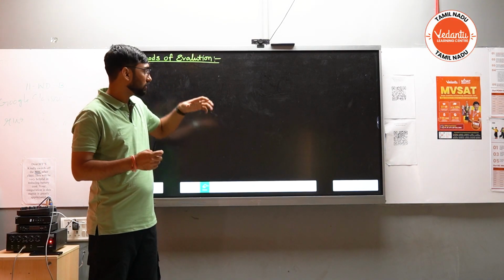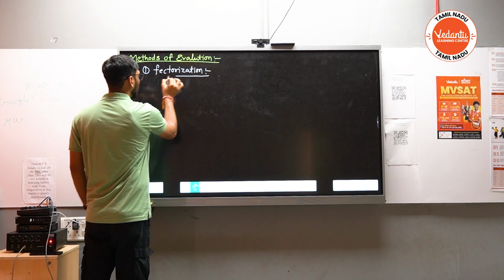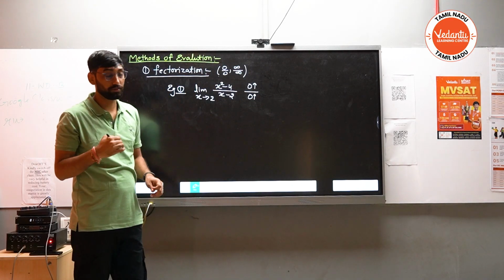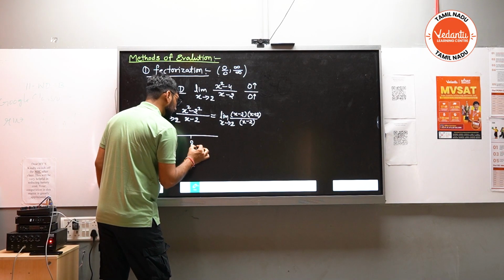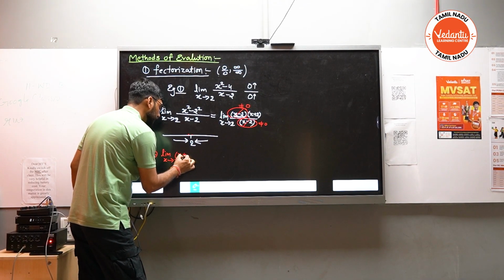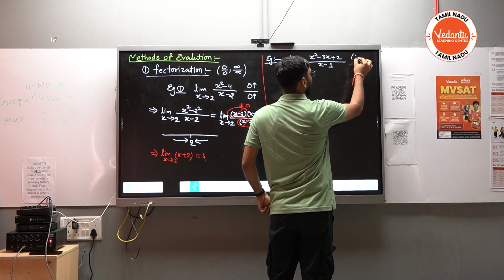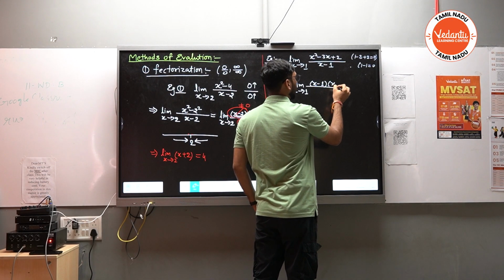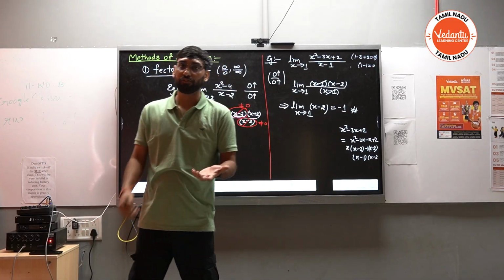Methods of factorization for Indeterminant form | Easy Math Tricks for Students| NEET JEE Exam Tips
Confused about indeterminate forms in limits like 0/0 or ∞/∞? 🤔 In this video, we break down the concept of indeterminate forms with simple explanations and easy math tricks. Perfect for JEE, NEET, and board exam preparation! 🚀